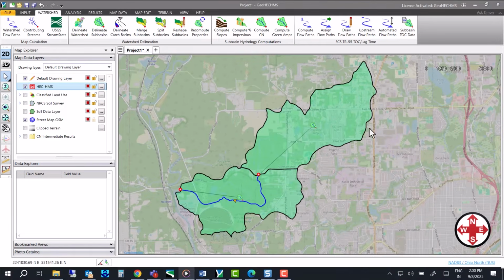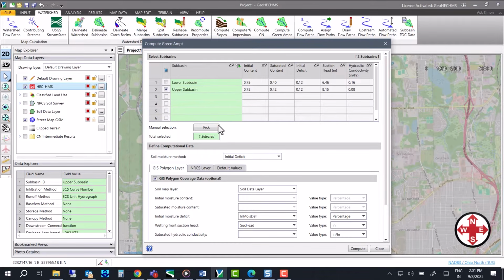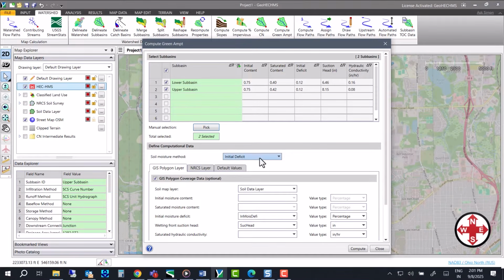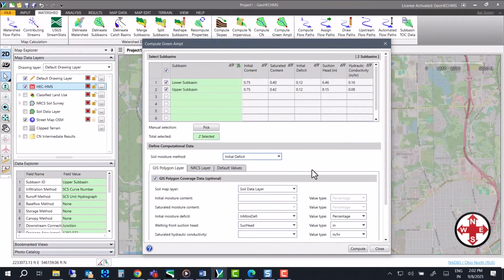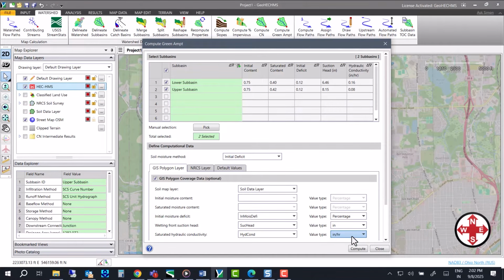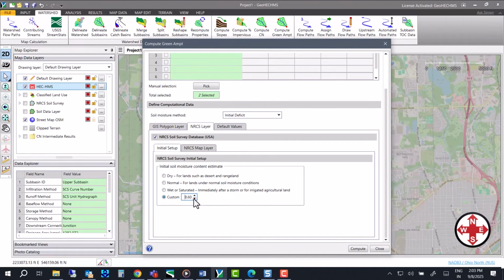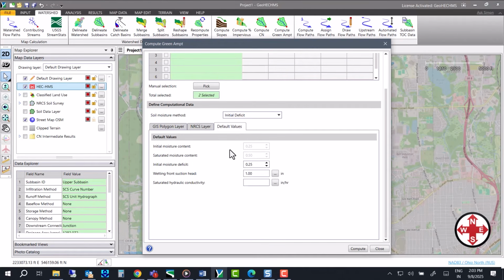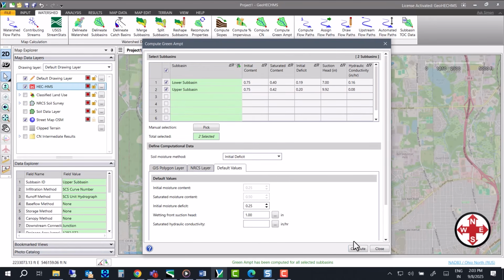Computing Green Ampt Parameters in GeoSTORM | CivilGEO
Learn how to use the Compute Green-Ampt command in GeoSTORM to compute infiltration parameters for subbasins using NLCD land-cover and NRCS soils data via web services, or by mapping values from your GIS shapefiles. This tutorial covers selecting subbasins, choosing the soil-moisture method, configuring NLCD/NRCS sources or GIS attributes, reviewing results, and applying the parameters to your model.

CivilGEO's Resources & Links:

1. Try GeoSTORM for Free